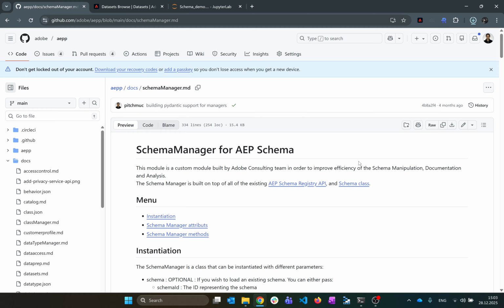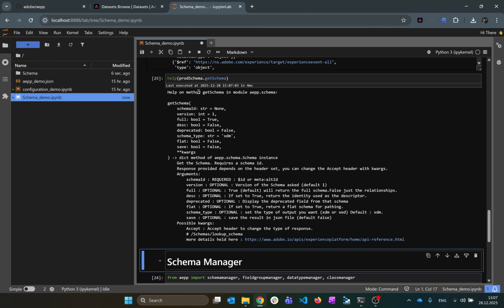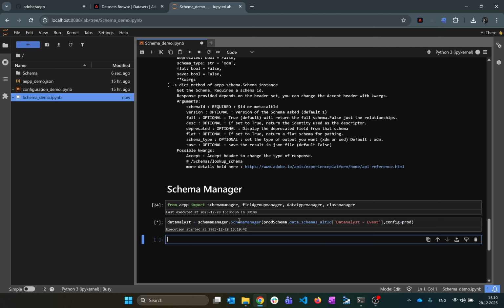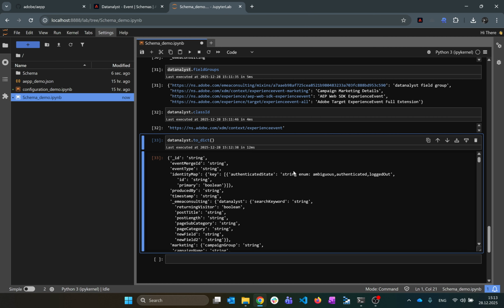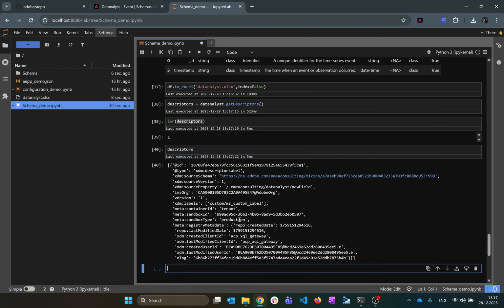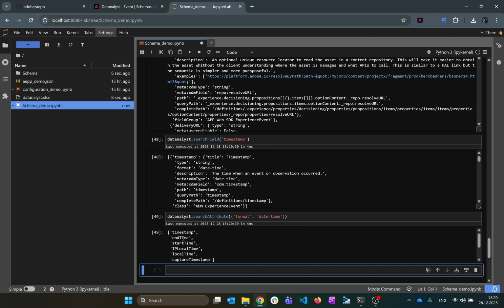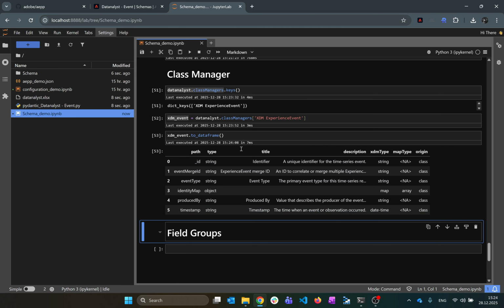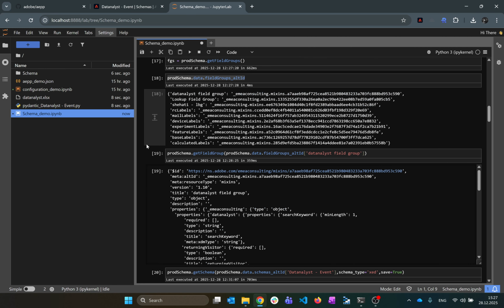aepp : Schema Manager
This video will present the Schema Manager module and class in more depth and how it can help you maintain and understand the different schema existing in your sandbox implementation.
It covers flattening of the schema, searching for fields, and the dependency between Schema and Field Groups.